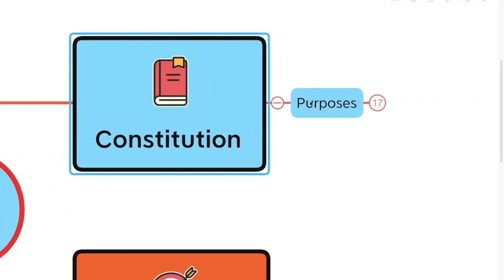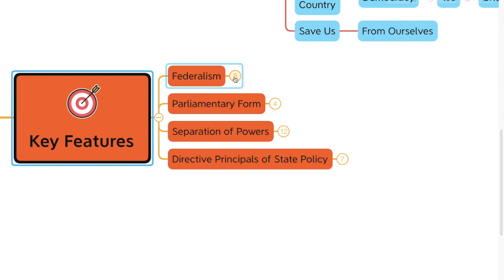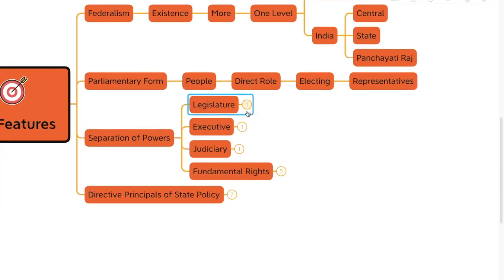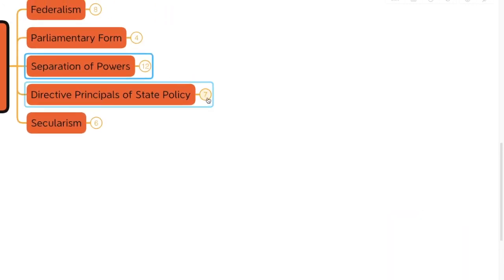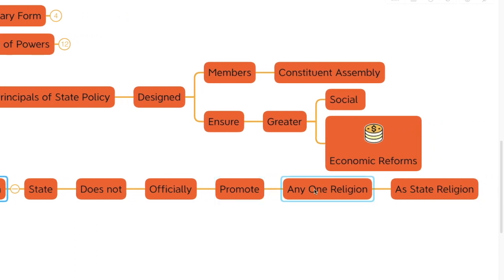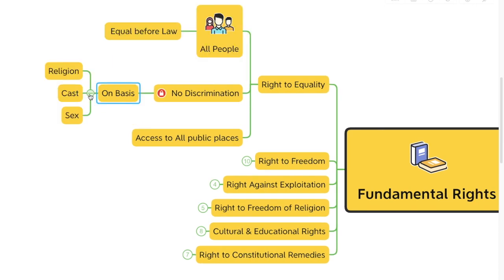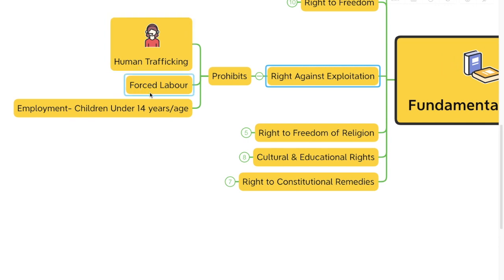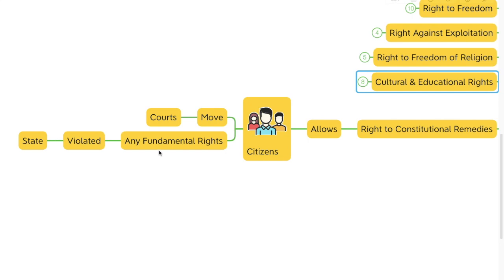The Indian Constitution | Class 8 | MindMaps | Curious E.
The Indian Constitution
Class 8
Political Science